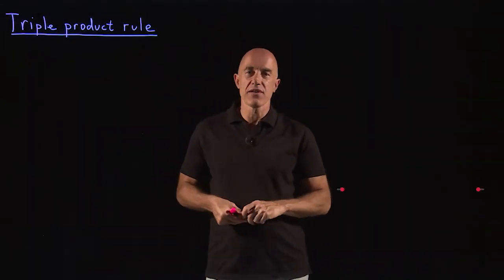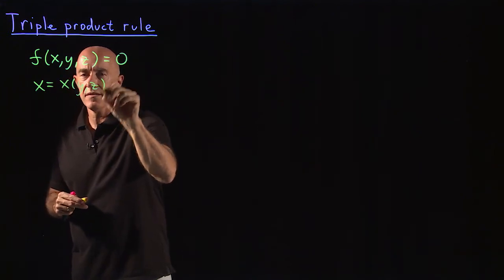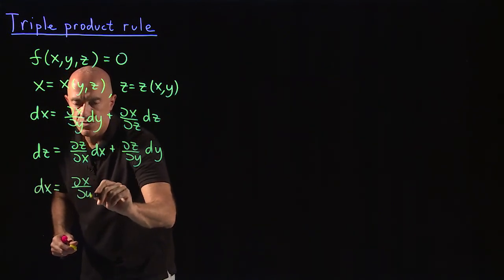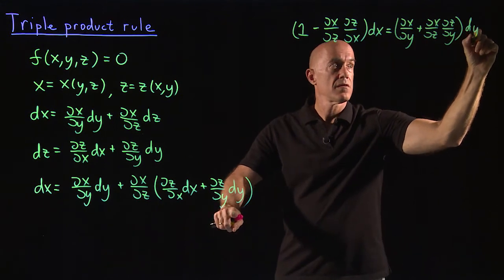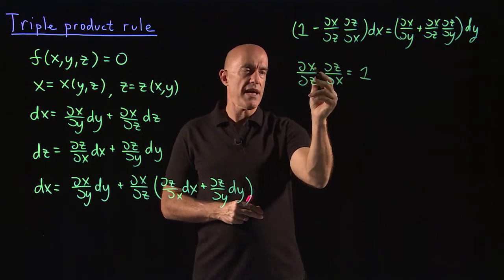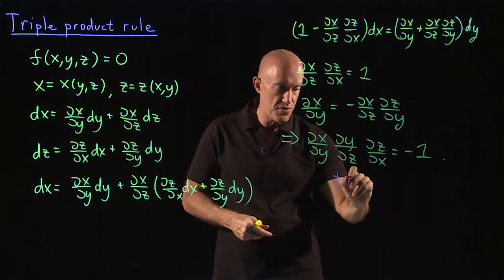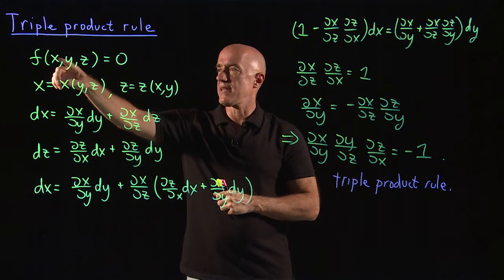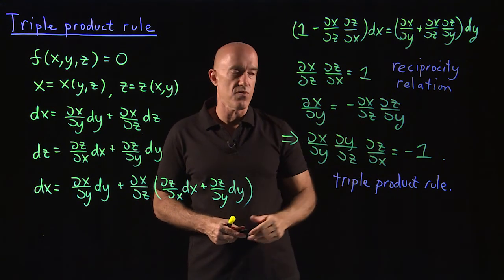Triple product rule | Lecture 15 | Vector Calculus for Engineers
Derivation of the reciprocity relation and the triple product rule.  The reciprocity relation is sometimes called the reciprocal theorem, and the triple product rule is sometimes called the reciprocity theorem.  The triple product rule is also sometimes called the cyclic chain rule, cyclic relation, cyclical rule or Euler's chain rule.  These partial derivative formulas find use in thermodynamics.